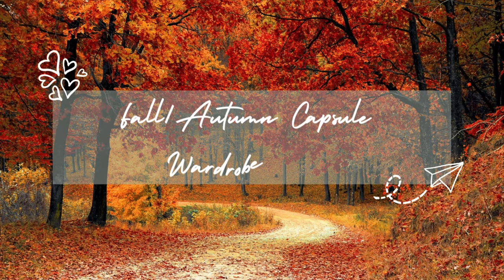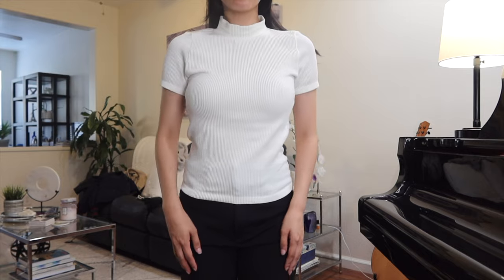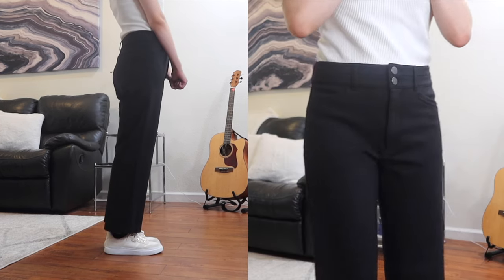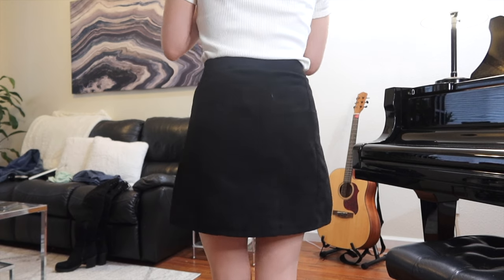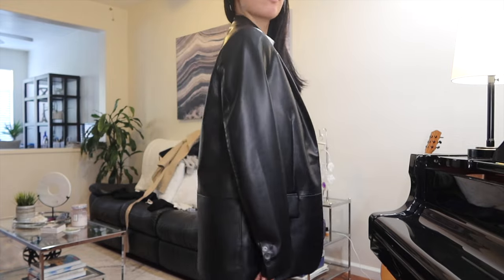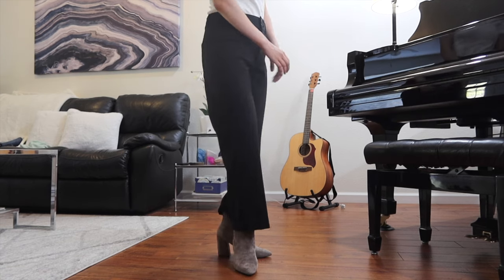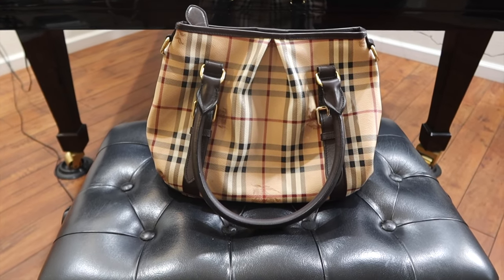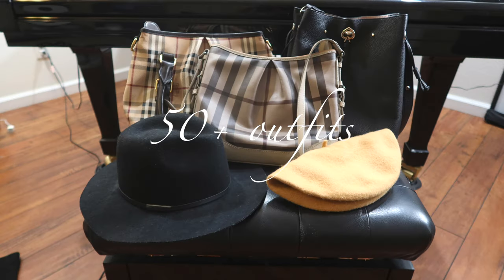15 items, 50+ outfits || fall/autumn capsule wardrobe 2022 🍁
hi friends, it's kate and today's video is a fall/autumn capsule wardrobe where i came up with a few essential fashion items for the 2022 fall/autumn season. i carefully chose different pieces to create some variety and came up with 15 unique base items and turned them into 50+ different outfits! as we transition to cooler weather and sweater weather, i incorporated looks and outfits with different styles ranging from casual to more classy and sophisticated, so there should be a look in here for you! hope this helps and gives you some outfit inspiration! i linked as much as i could down below and nothing in this video is sponsored.

hope everyone is staying safe and healthy during this time!

with love,
kate

00:00 intro
00:15 tops
gray turtleneck - Banana Republic
white mock neck - H&M
black mock neck - Zara

01:37 bottoms
skinny jeans - Madewell
skirt - H&M

03:08 outerwear
bomber - JW Anderson
black blazer - Mango
trench coat - Ellen Tracy

04:24 shoes
sneakers - Cole Haan
taupe booties - Steve Madden
over the knee boots - PLT

05:15 accessories
small crossbody - Burberry
handbag - Burberry
bucket bag - Kate Spade
wide brimmed hat - Banana Republic

06:50 outfits!